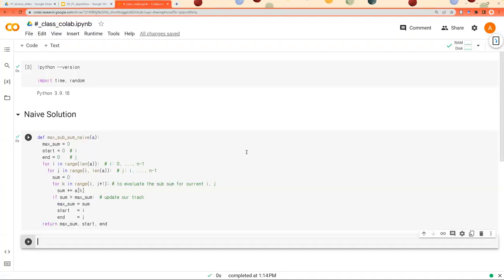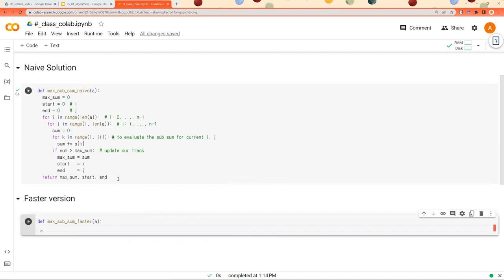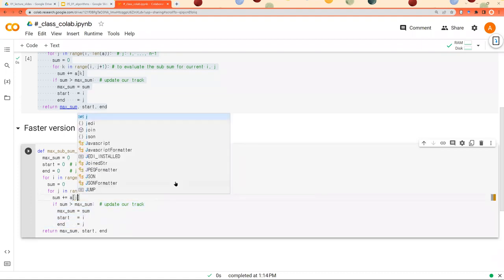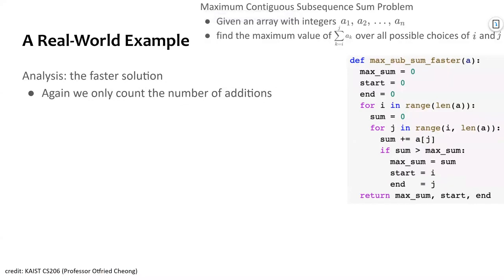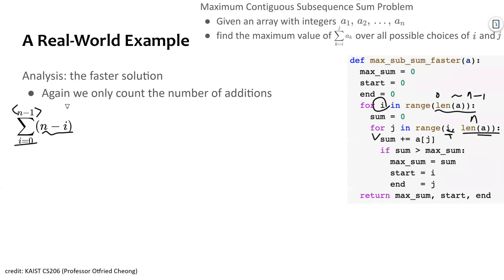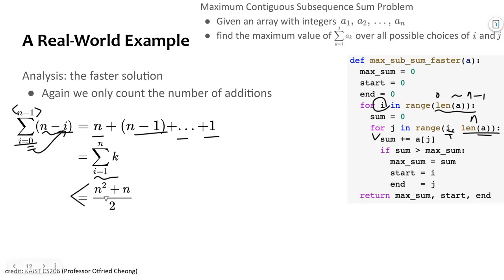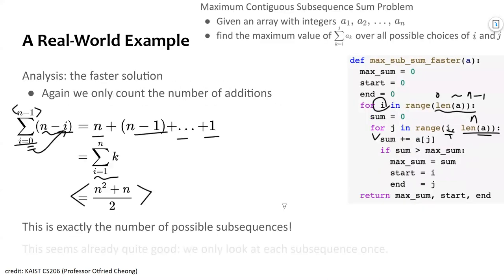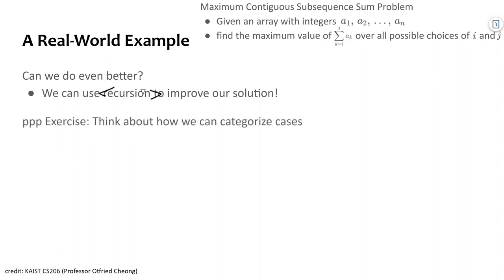05 02 eng algorithm